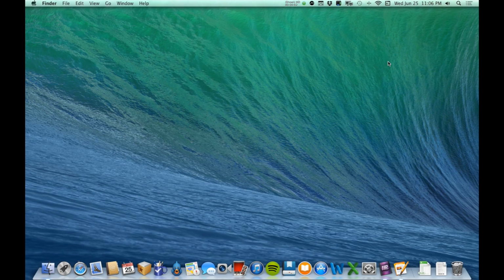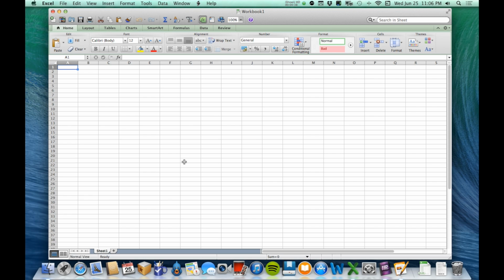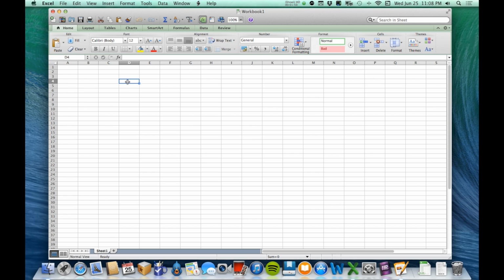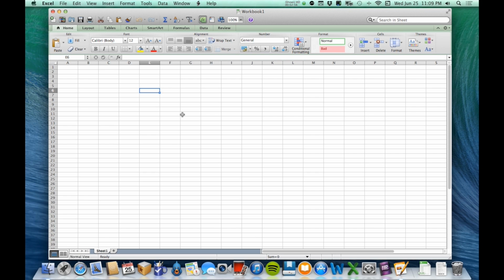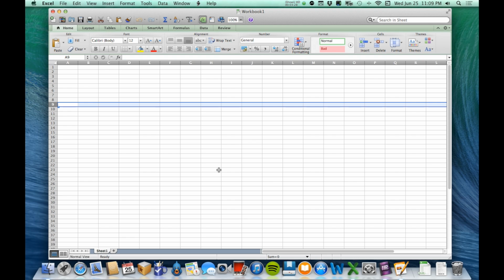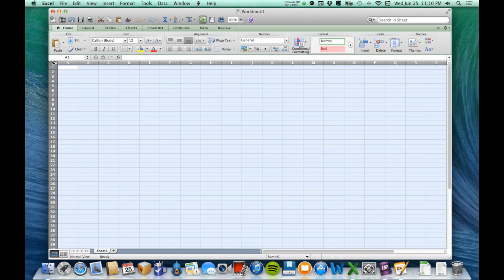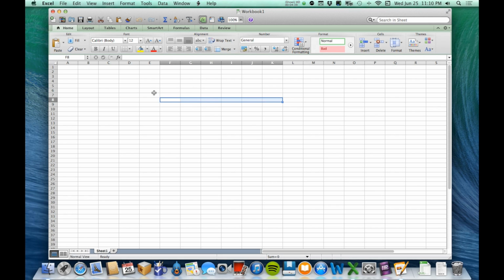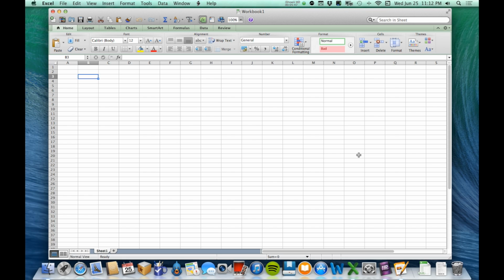APP101 Video 10: Excel - General Overview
This video is about APP101 Video 10 - Excel - General Overview